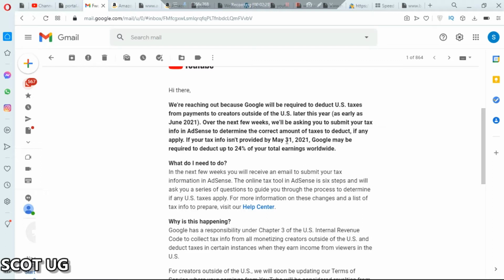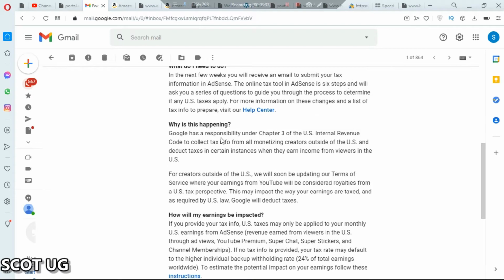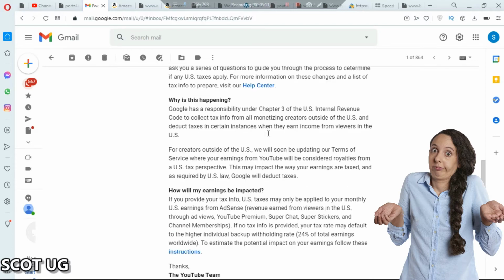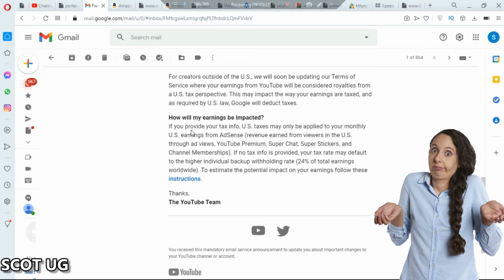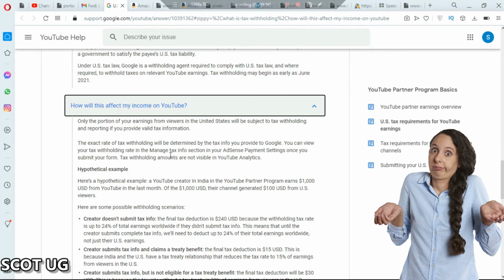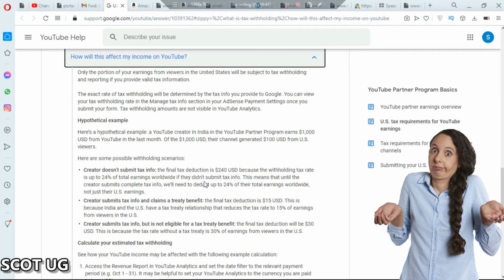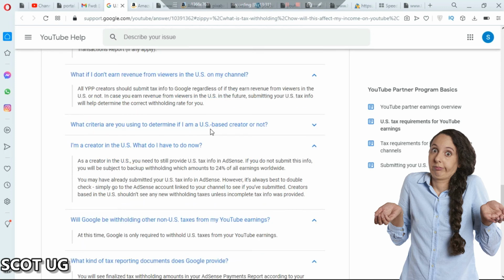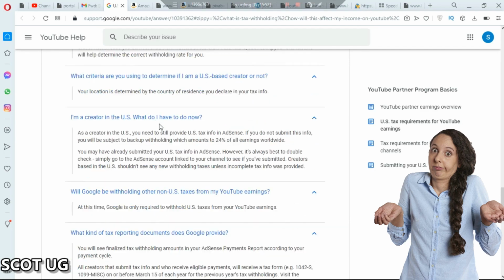YouTube Non US Tax Changes On YouTube earnings- Adsense Earning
If you're a non US citizen and want to start earning money online, then you've come to the right place. SCOT UG an e-commerce marketing company that specializes in helping non-US citizens start earning money online.